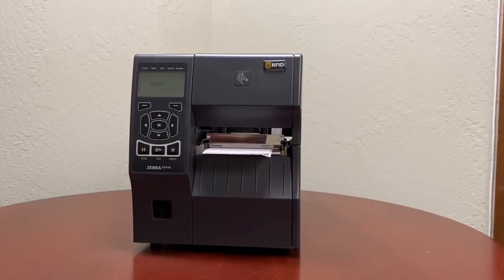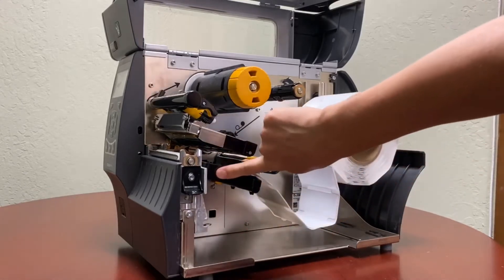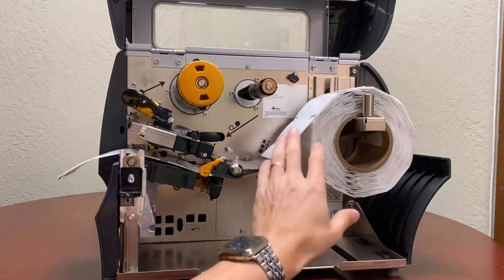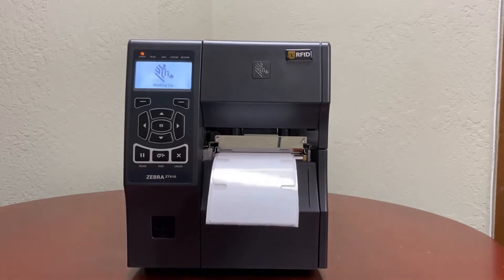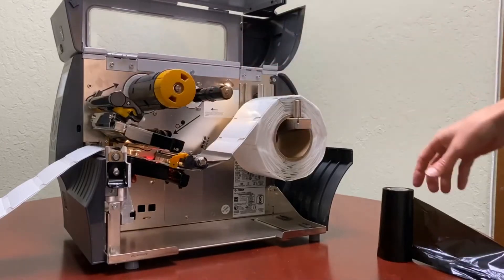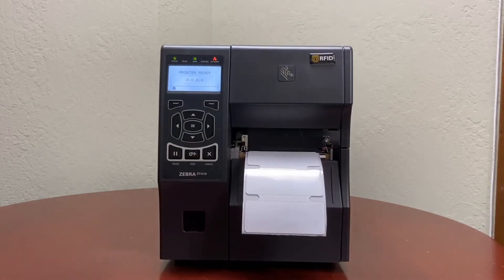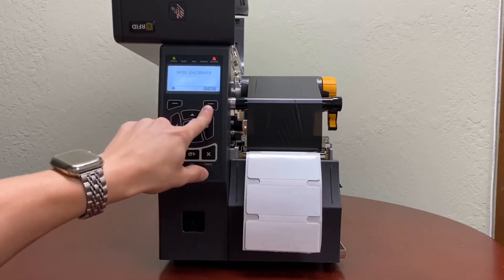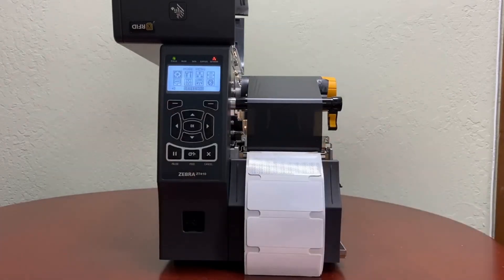How to Calibrate RFID Media on Zebra ZT400 and ZT600 Printers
This process is designed for the following printers:
ZT410
ZT420
ZT411
ZT421
ZT610
ZT620

See the Zebra RFID Printer Support pages below:
ZT400 Series: